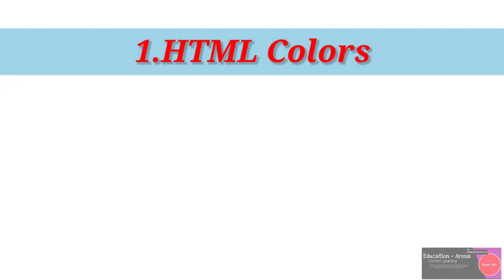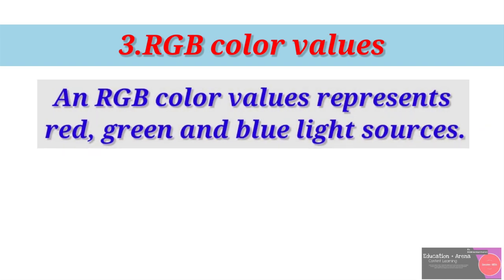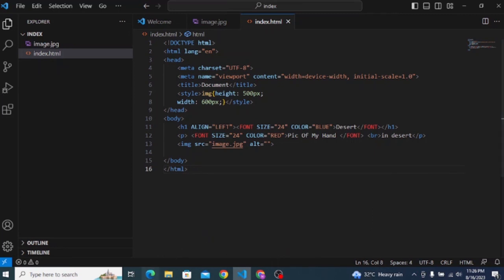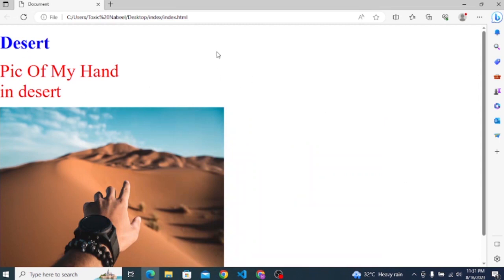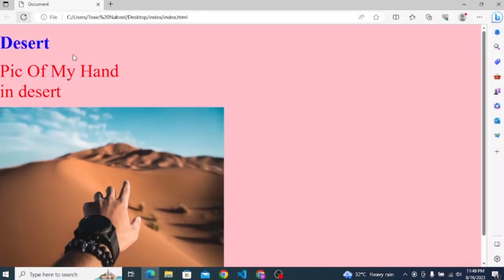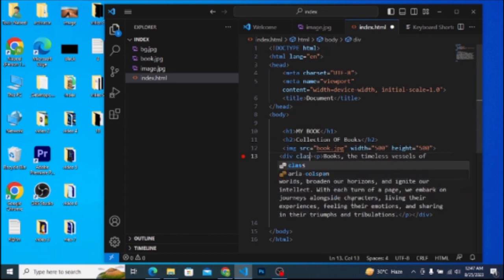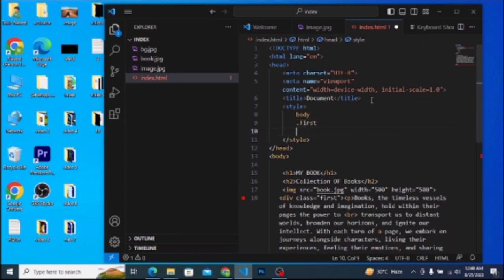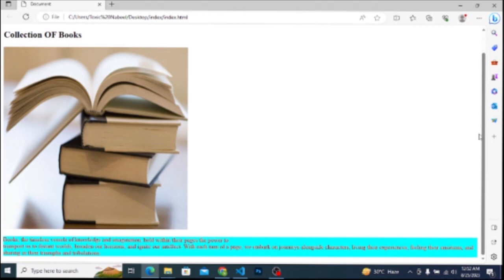HTML Colors with Practical Example|RGB and RGBA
HTML colors are used to specify the color of elements on a web page. There are several ways to specify colors in HTML:

Color Names: HTML provides a set of predefined color names that you can use. For example: